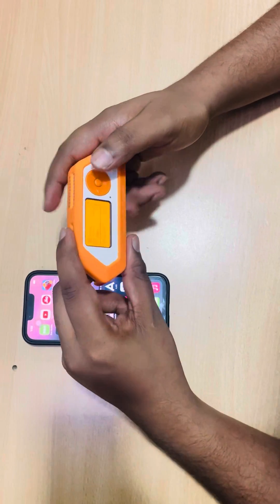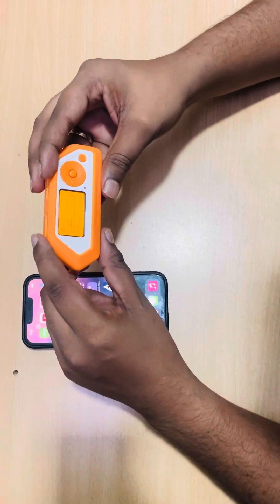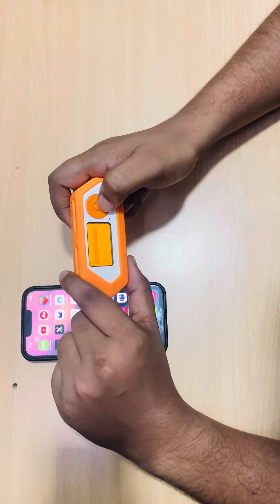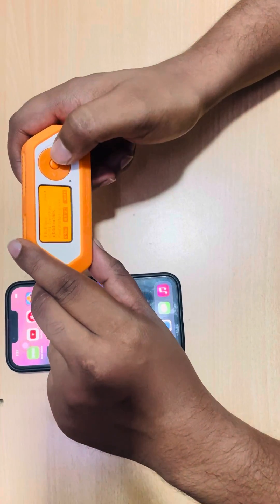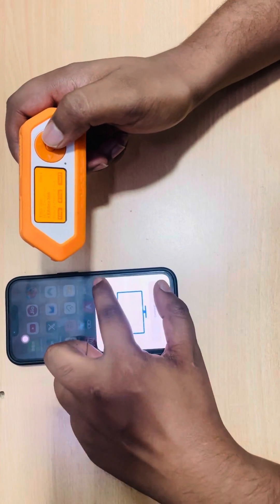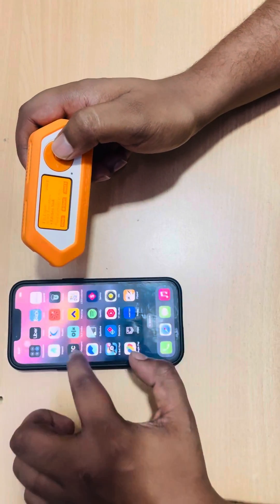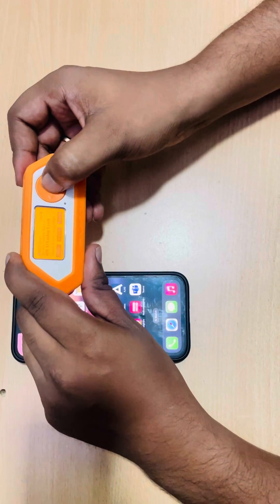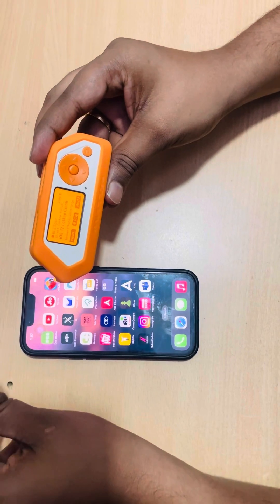Crashing iphones using Flipper Zero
Crashing iOS 17 devices using flipper zero